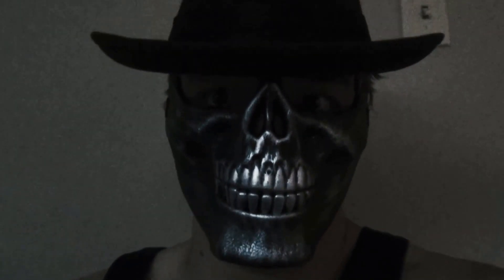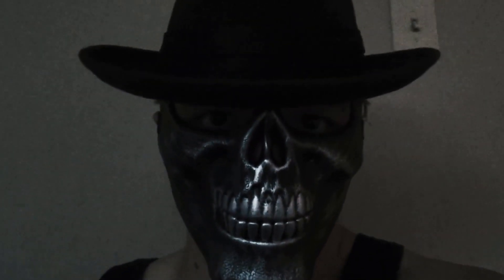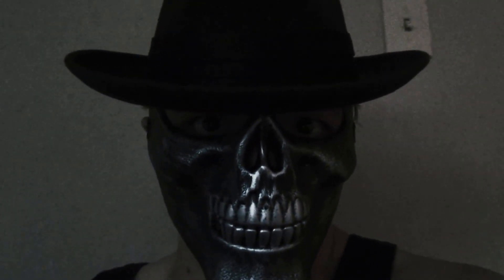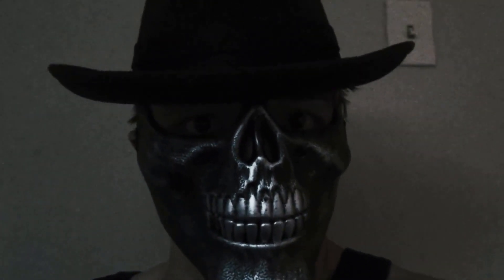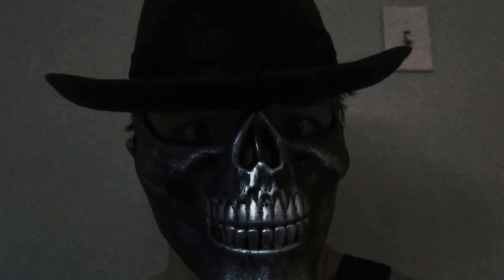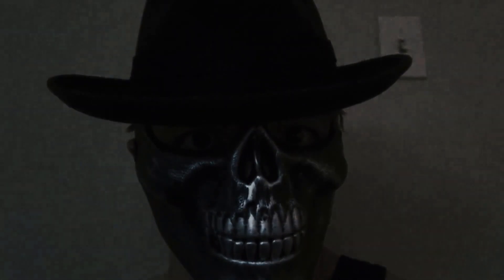batman dark hour trailer 1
a new threat has come to Gotham unlike any other. (2015) batman fan film (batman: dark hour)